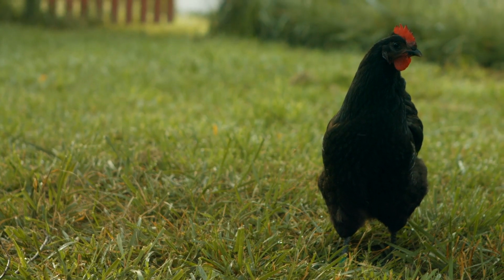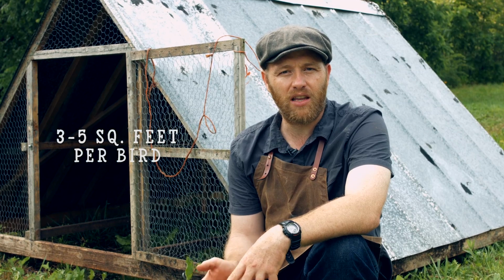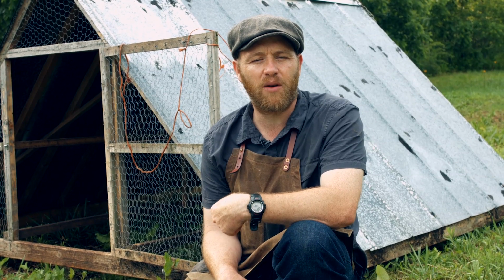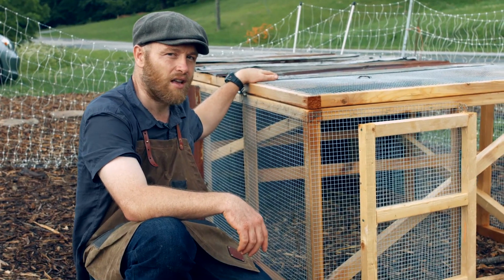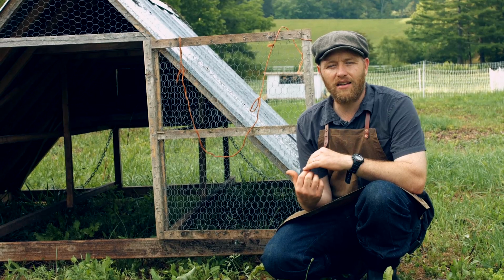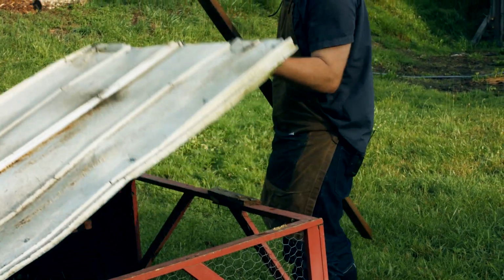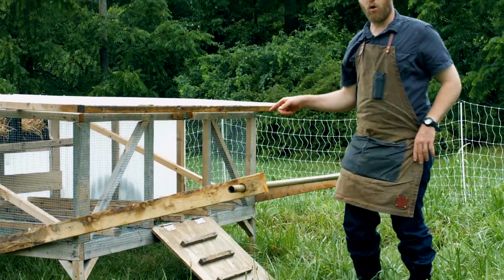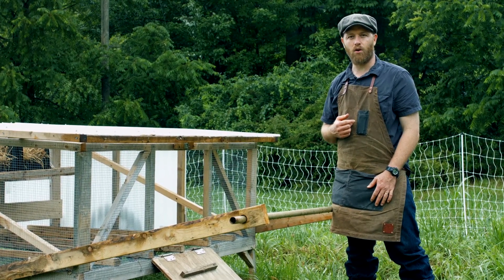Chapter 4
STUFF I WEAR EVERYDAY:
TOOLS I USE EVERYDAY:
VIDEO EQUIPMENT WE USE:
Cannon G7X
Joby Gorilla Pod (flexible tripod)